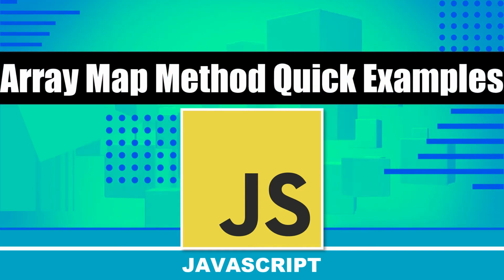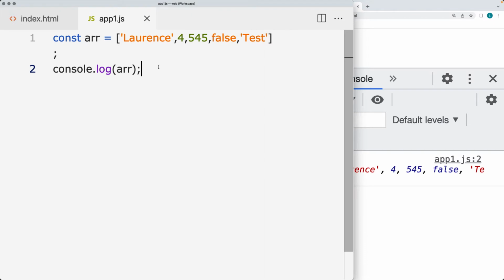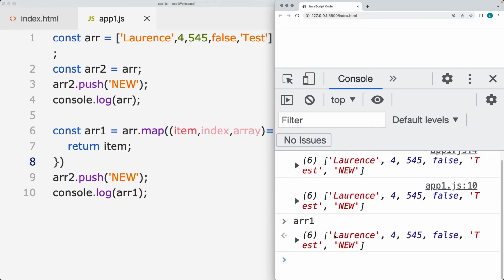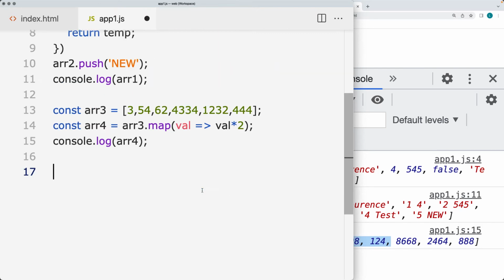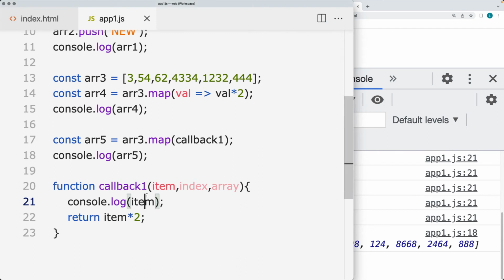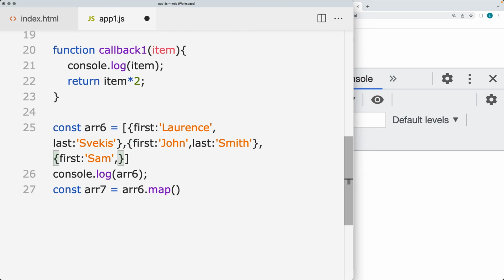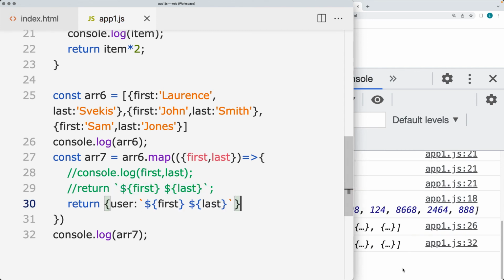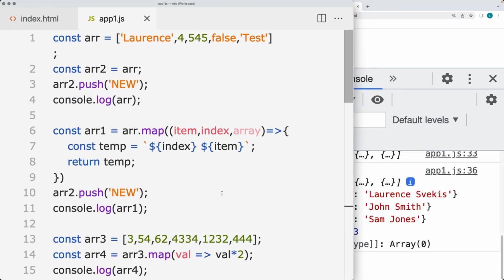How to use Array Map Method Quick Examples of JavaScript Code